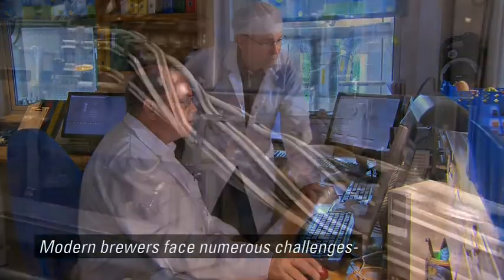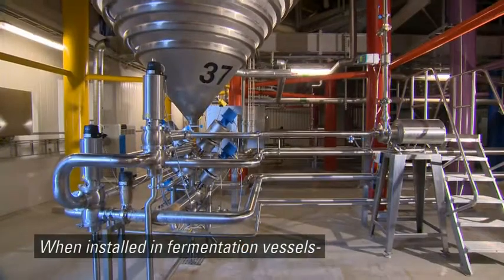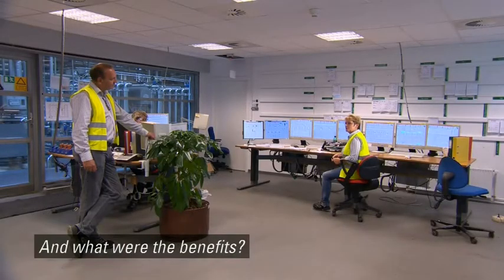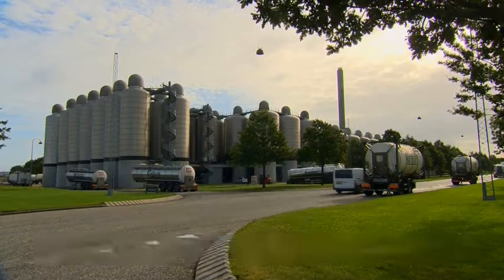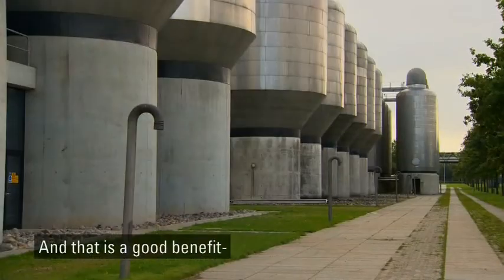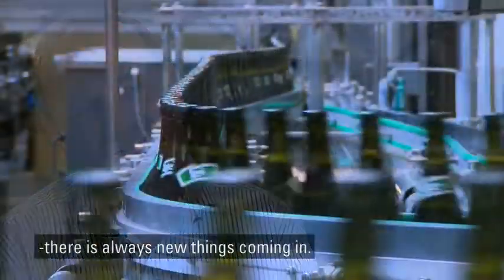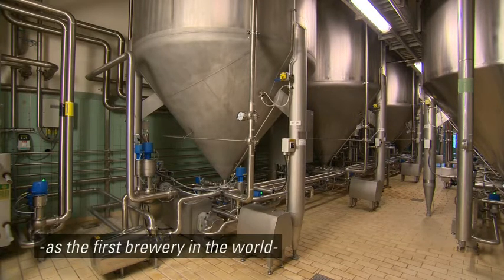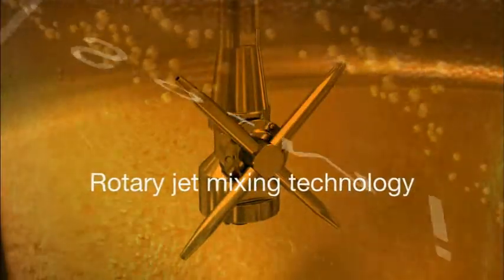Iso-Mix rotary jet mixing technology -- Brewmasters experiences (Carlsberg + Royal Unibrew)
The video explains how the Alfa Laval Iso-Mix system, based on the company's patented rotary jet mixing technology, reduces beer fermentation time and increases capacity breweries. Brewmasters from the first breweries to take advantage of the Iso-Mix technology, Carlsberg in Fredericia, Denmark, and Royal Unibrew in Faxe, Denmark, tell us how they use the system for fermentation, yeast management, adding stabilizer and cleaning of tanks. For both breweries it has resulted in remarkable savings.